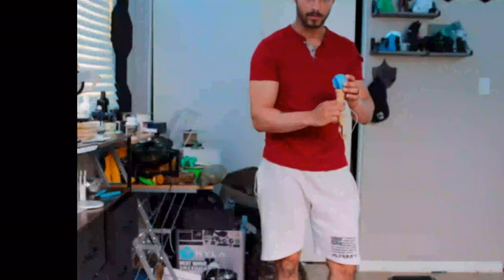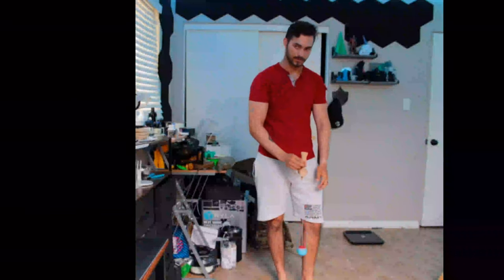Kendama Tricks : How To Land Candlestick (Beginner)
Today we’re showing you how to land Candlestick, a classic Kendama beginning trick.